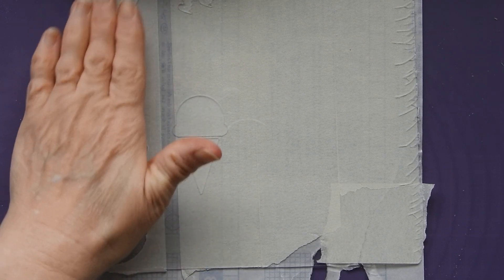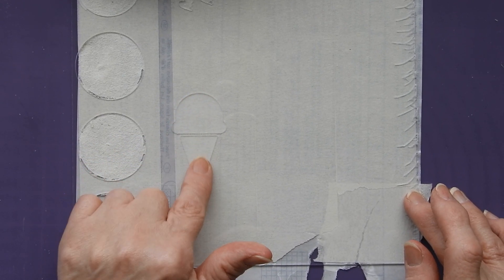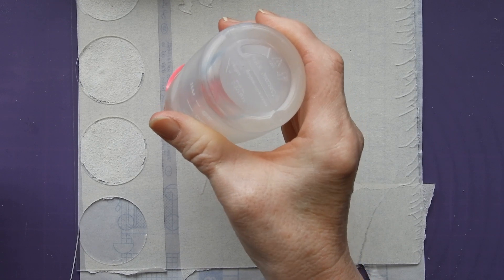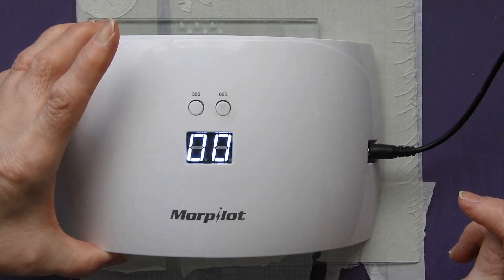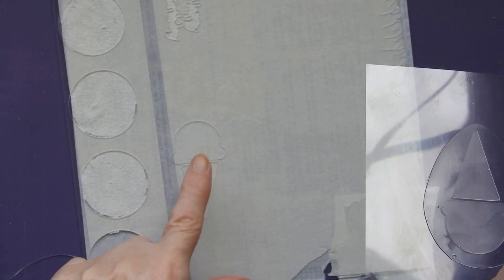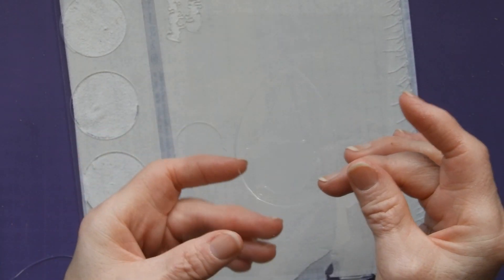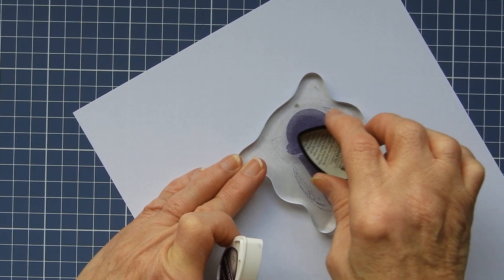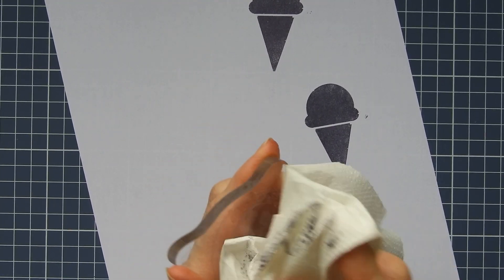CNC Making Stamp Moulds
I always read the comments and usually respond rapidly to any questions.

Amazon links
Stamp making liquid (I decant mine but keep it in the dark!)